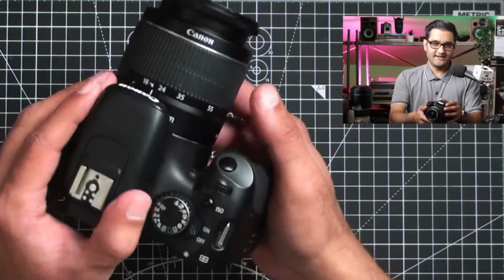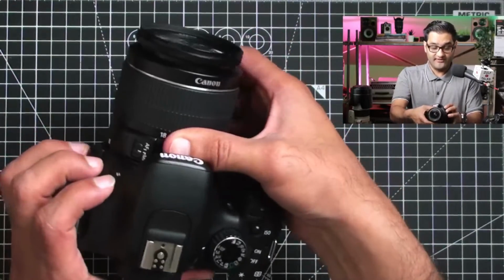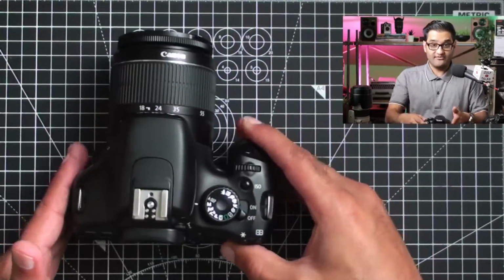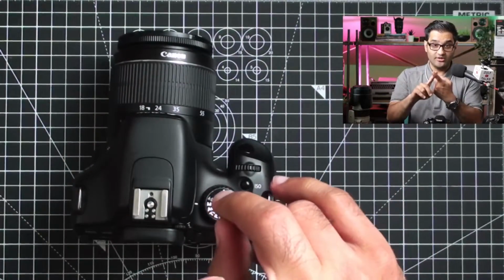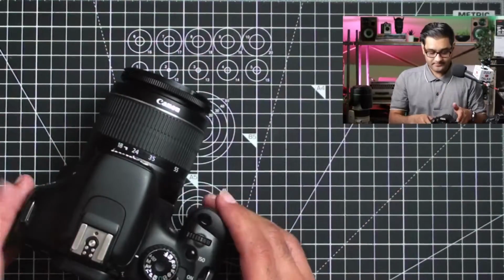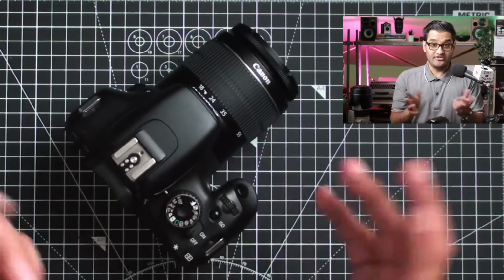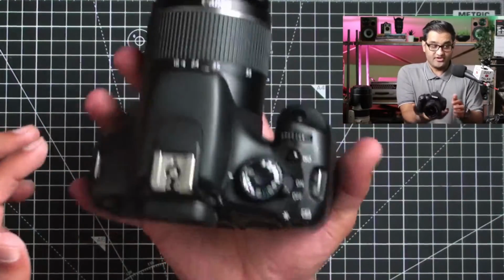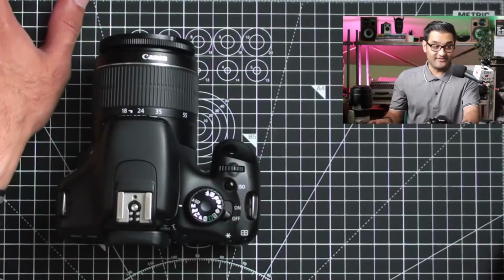Canon EOS Rebel T7 DSLR Camera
Canon EOS Rebel T7 DSLR Camera with 18-55mm Lens | Built-in Wi-Fi | 24.1 MP CMOS Sensor | DIGIC 4+ Image Processor and Full HD Videos